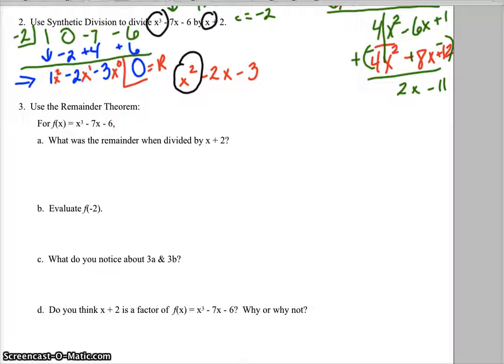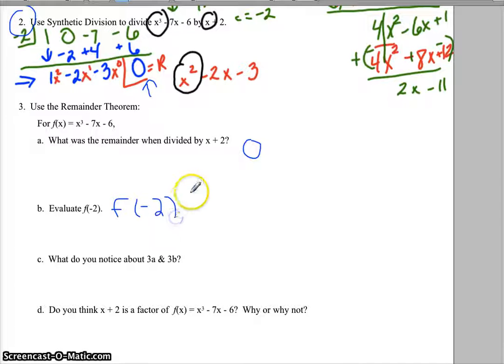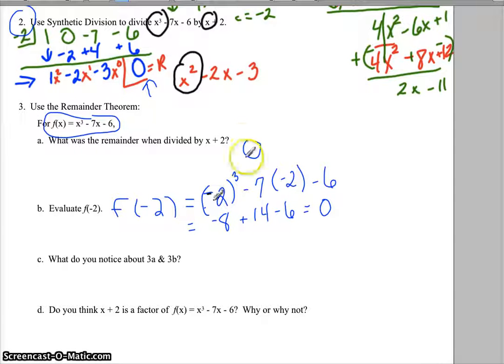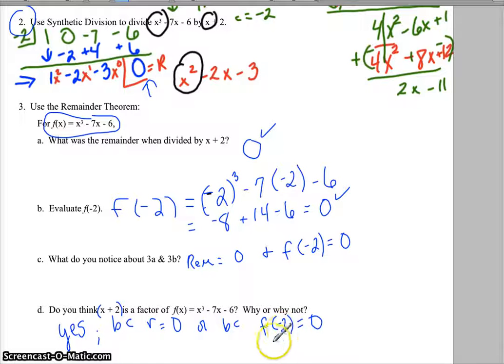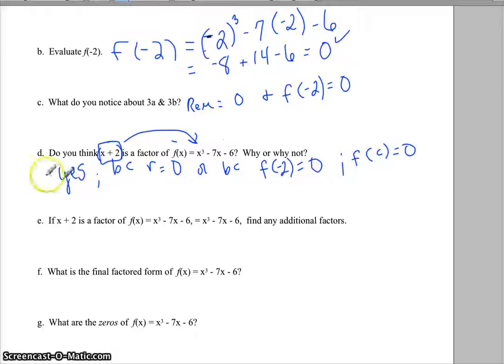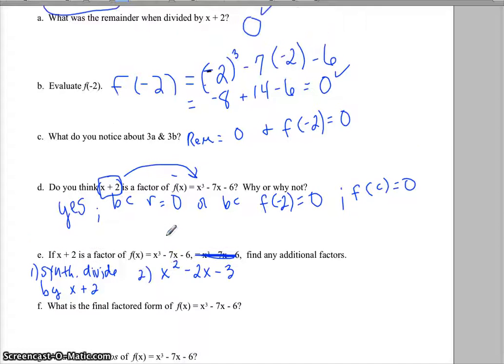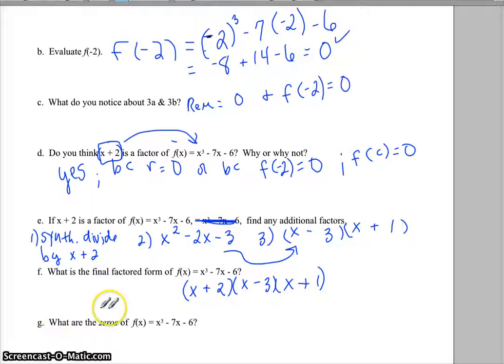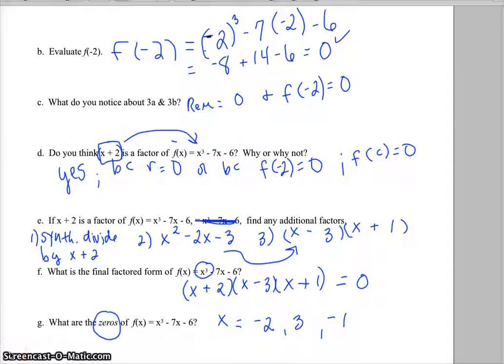2 4 g3 video tutorial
precal remainder/factor theorem